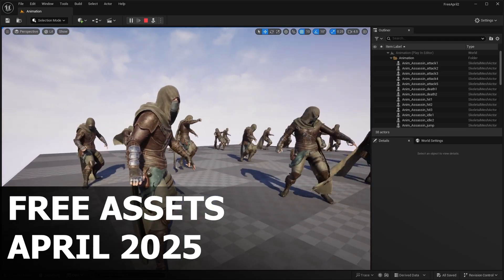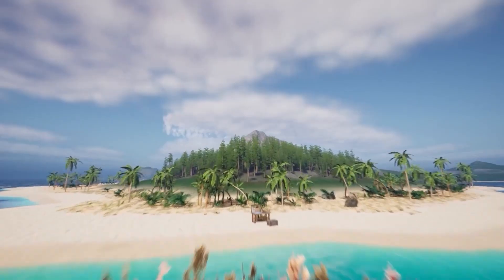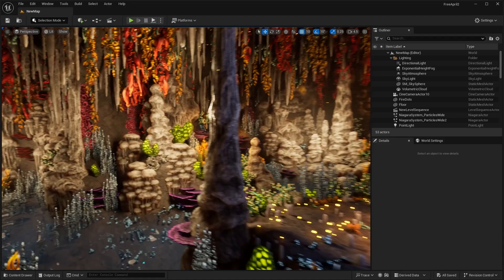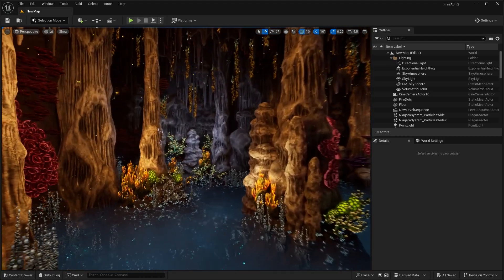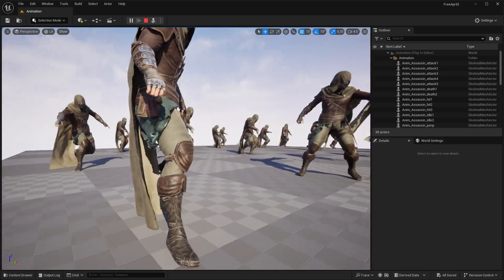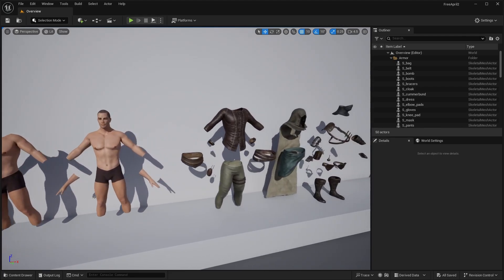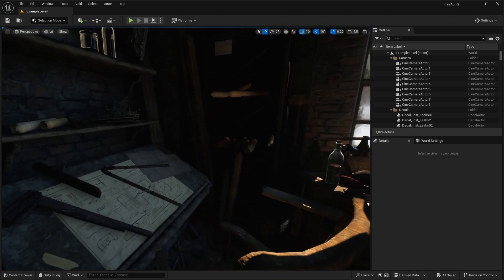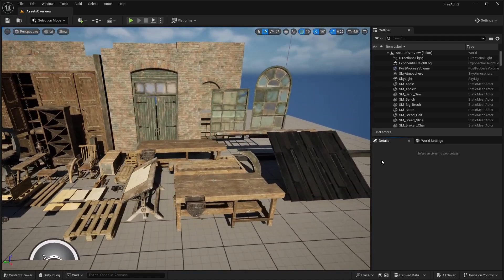April FREE Marketplace Content Review - Unreal Engine 5.5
Hello guys welcome back to another video. As always Epic games gives away 3 asset packs every 2 weeks. I cover all of the FREE assets they release on FAB. Make sure that you claim them before April 22nd before they are gone!